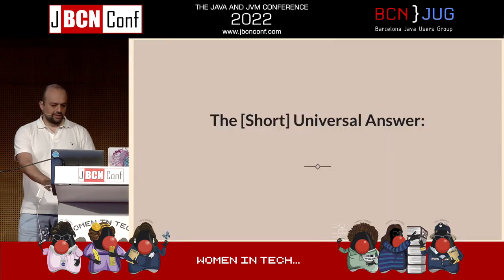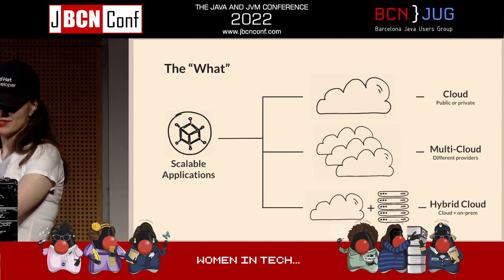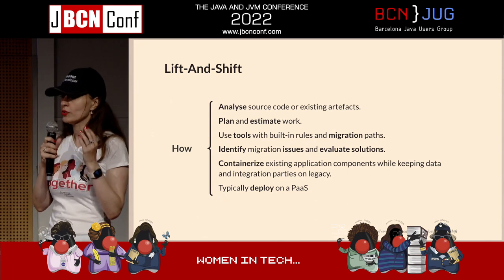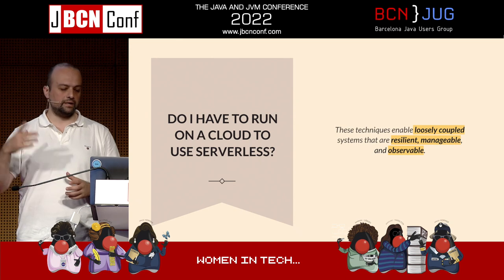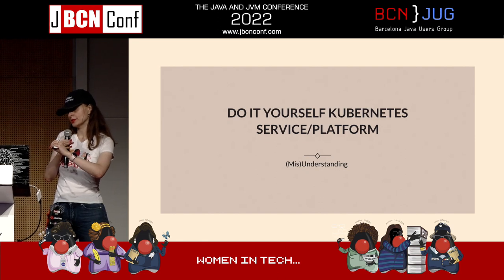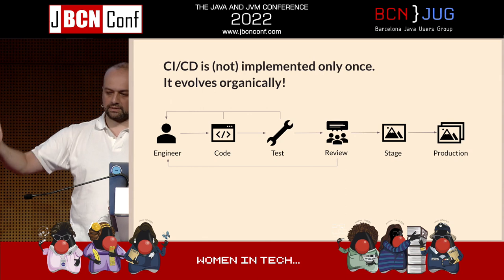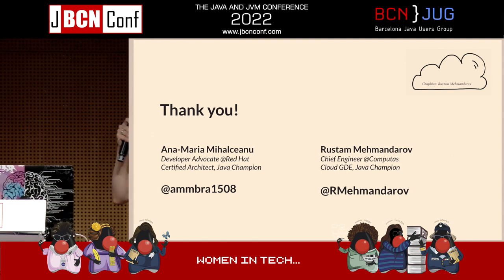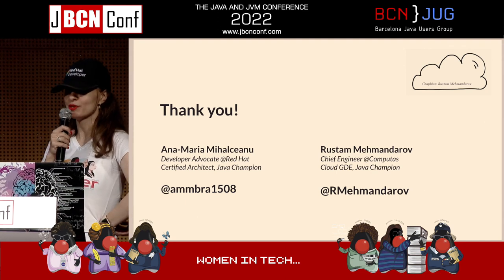MisUnderstanding CloudNative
Cloud is great and cloud-native is really nice. However, we are often met with some misconceptions and terms that are being thrown around. Vendor lock-in, serverless, zero downtime, zero trust, scale-to-zero, and many more. Some can be confusing, and some even intimidating. In this session, we will try to bust a few myths about cloud-native development and help to develop better and more modern applications.

Speakers
Rustam Mehmandarov
Rustam Mehmandarov is a passionate computer scientist. Java Champion ​and Google Developer Expert (GDE) ​for Cloud. Public speaker.

 Ana-Maria Mihalceanu
Developer Advocate @ Red Hat
Ana is a Java Champion, Developer Advocate at Red Hat, co-founder of Bucharest Software Craftsmanship Community, and a constant adopter of challenging technical scenarios involving Java-based frameworks and multiple cloud providers. She actively supports technical communities’ growth through knowledge sharing and enjoys curating content for conferences as a program committee member.